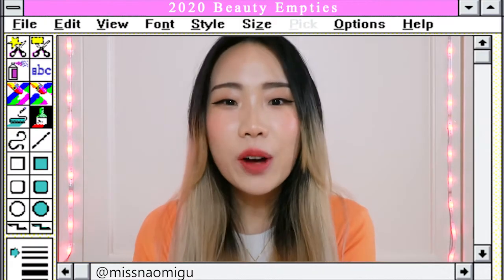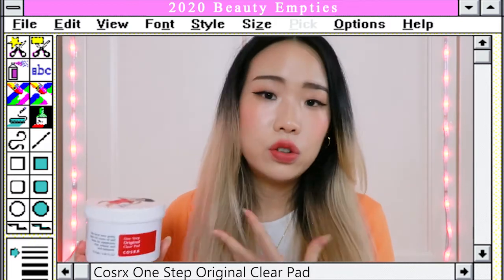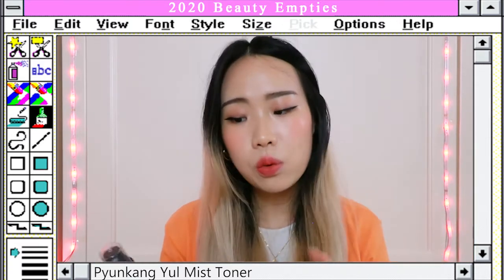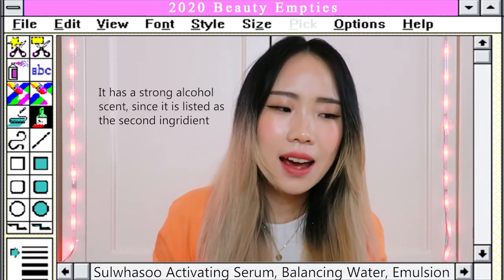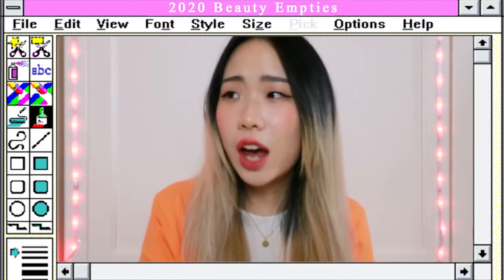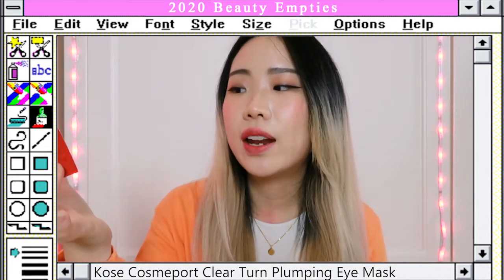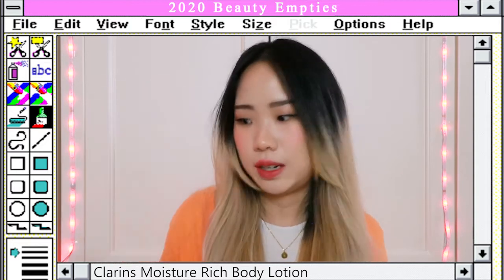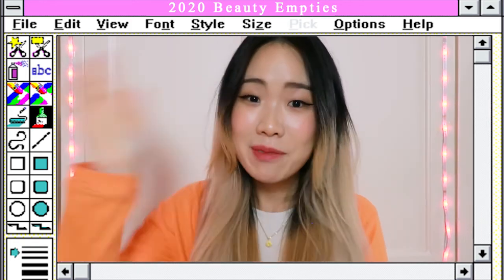MY MOST RECENT HIT AND MISS BEAUTY EMPTIES + REVIEW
Another year has passed and I’m back with my beautyempties
Also, Happy Lunar New Year Guys!

Hair
1. Batiste Dry Shampoo
2. Oshimatsubaki Camillia Hair Care Oil

Skincare
1. Kanebo Evita Beauty Whip Soap
2. Cow Moisturizing Facial Foam
3. Cosrx One Step Original Clear Pad
4. By Wishtrend Mandelic Acid 5% Skin Prep Water
5. Labo Labo Super Keana Lotion
6. Pyungkang Yul Mist Toner
7. SK II Facial Treatment Essence
8. Hera Cell Essence
9. Sulwhasoo Activating Serum, Balancing Water, & Balancing Emulsion
10. Obagi Vit C Serum 5 Plus V.E
11. The Ordinary The Buffet
12. The Ordinary Niacinamide 10% + ZInc 1%
13. Krave Beauty Great Barrier Relief
14. Namerakahonpo Tonyu Isoflavone Cream
15. Curel Intensive Moisture Cream
16. Krave Beauty Oat So Simple Cream
18. Kose Cosmeport Clear Turn Plumping Eye Mask
19. Saborino Morning Face Mask

Body Care
1. Nivea Intense Moisture Body Serum
2. Nivea Extra White Body Serum
3. Clarins Moisture Rich Body Lotion
4. Vaseline Intensive Care Advanced Strength Lotion
5. Aveeno Skin Relief Moisturizing Lotion
6. L'Occitane Almond Moisturizing Shower Oil

xoxo
missnaomigu